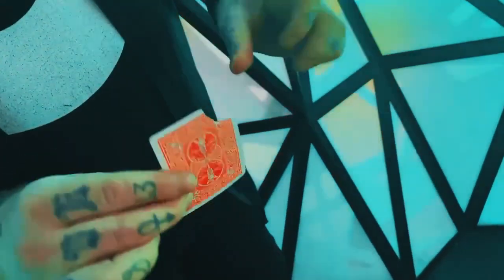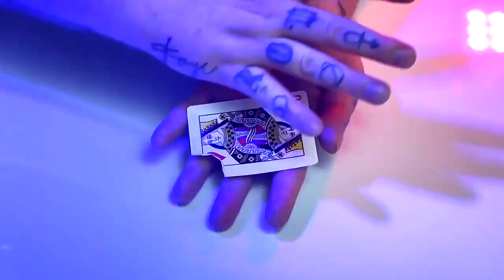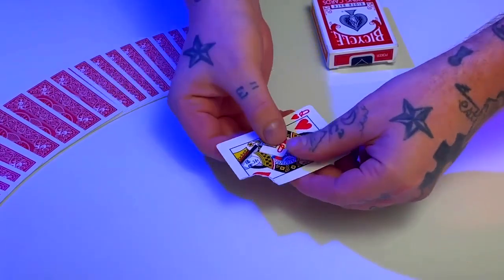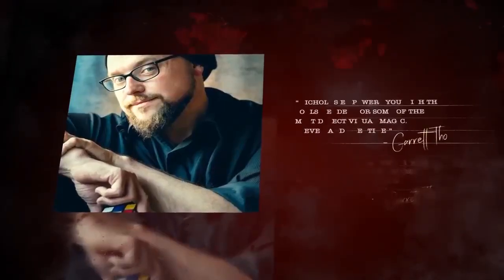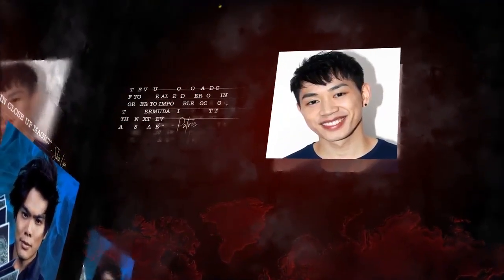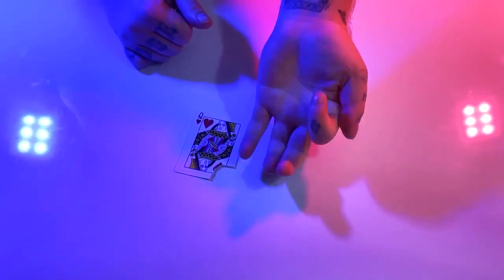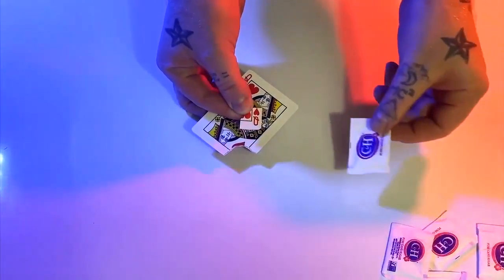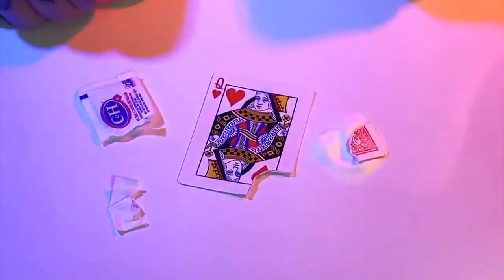The most visual vanish of a card corner ever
Nicholas Lawrence has done it again! Check out "Bermuda", a gimmick (that you get sent - no DIY) to visually vanish a torn corner.